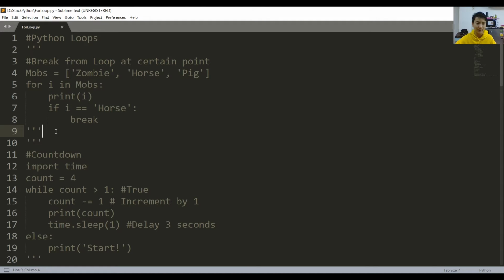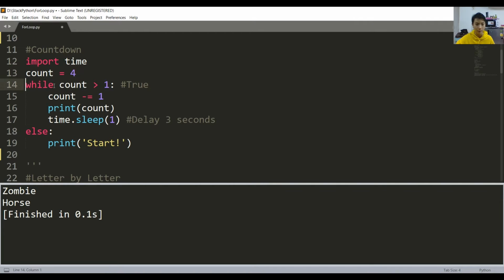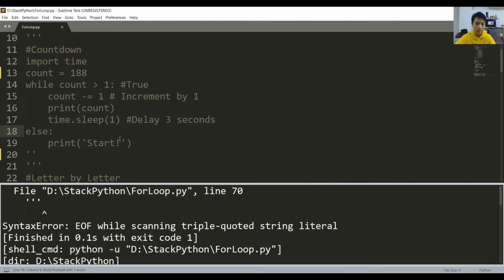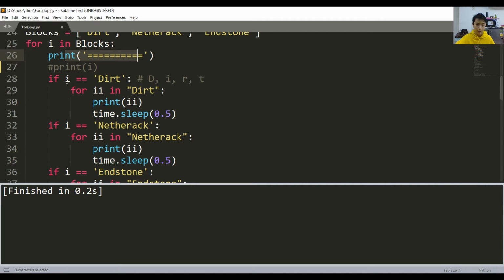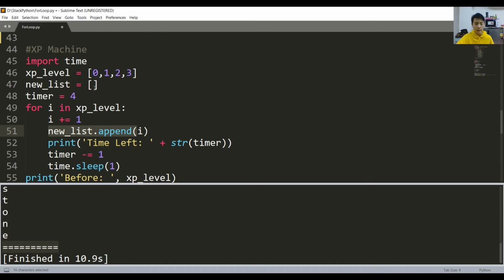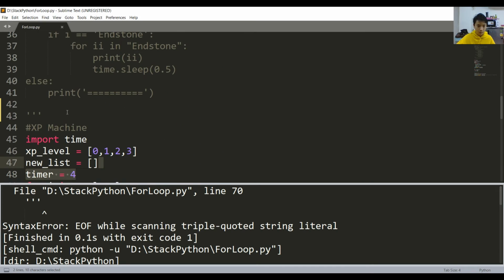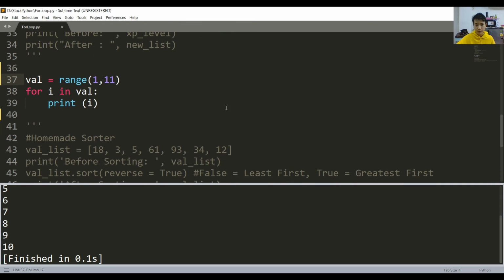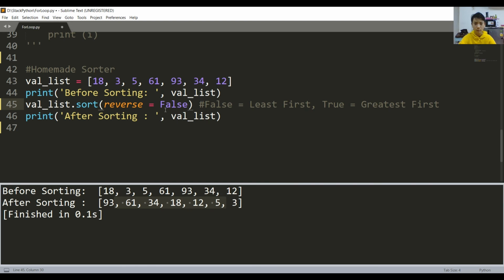Loops and Lists in Python | Coding For Kids